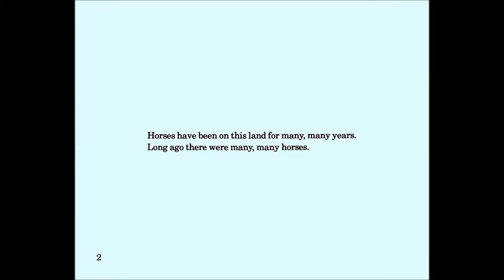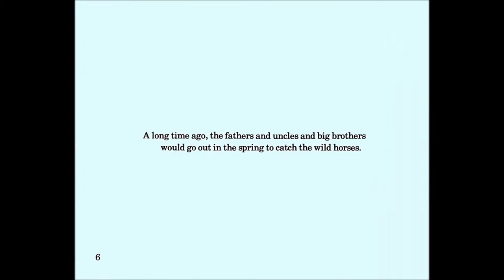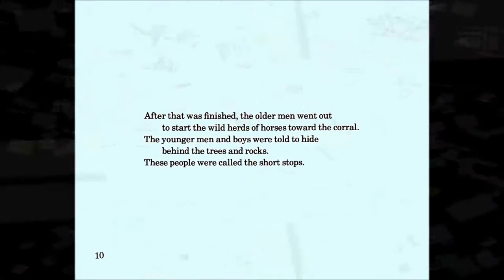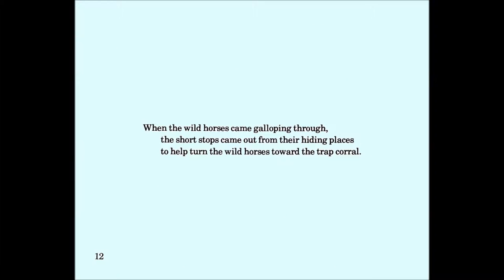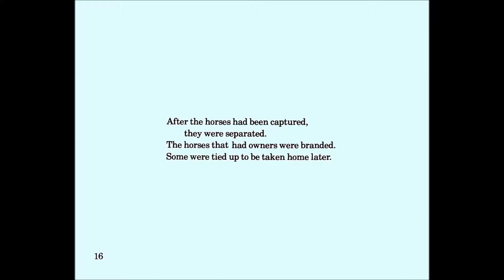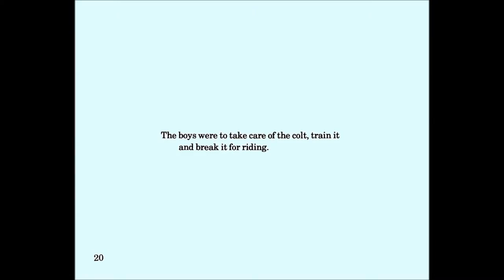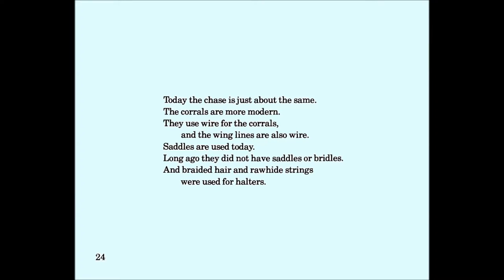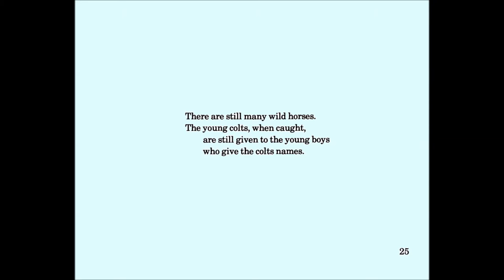The Story of How Wild Horses were Captured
Indian Reading Series - Winter Story produced by KWSO Radio Audio produced by Delson Suppah.  Video produced by Jazmine Ike-Lopez.